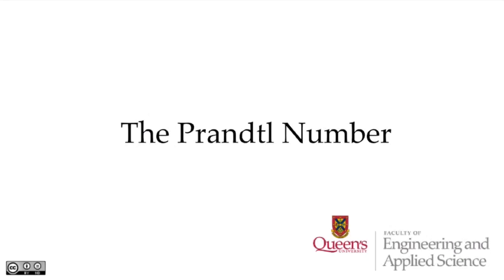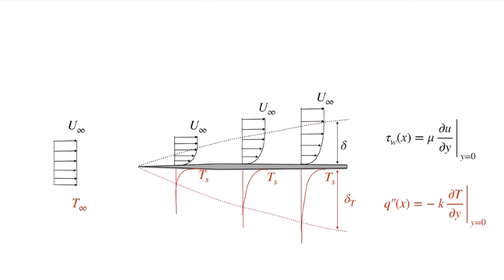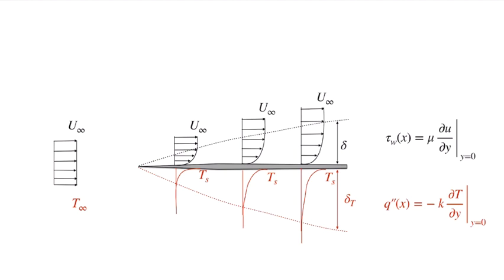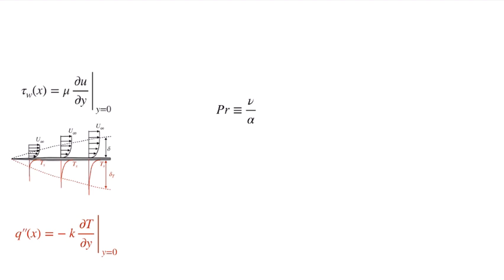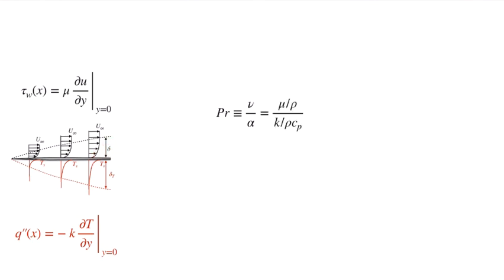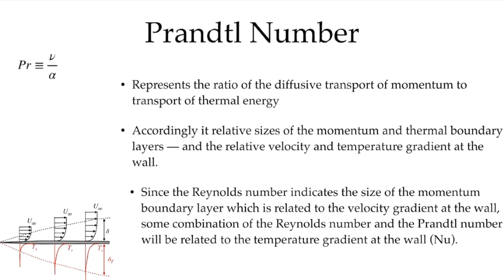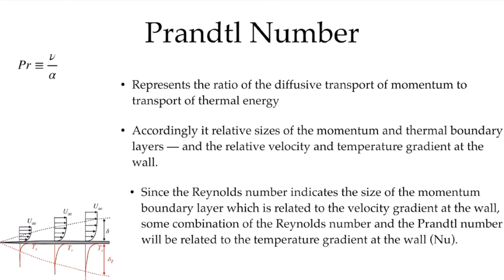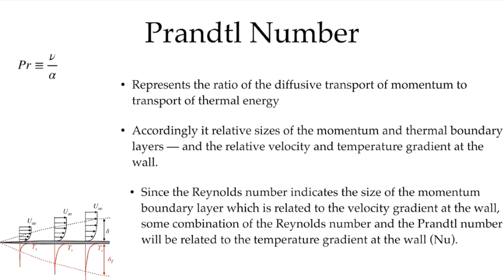The Prandtl Number